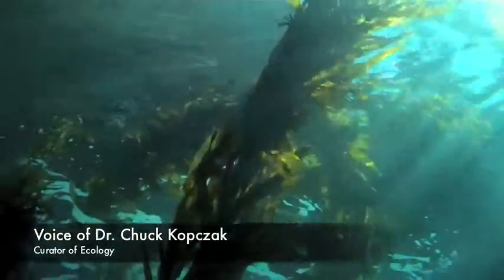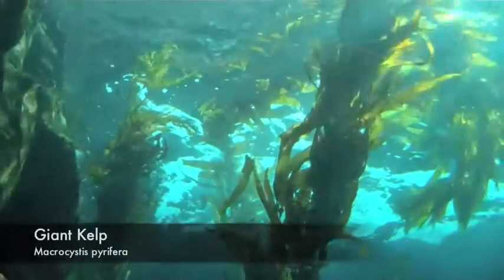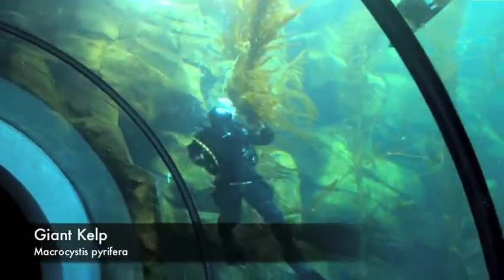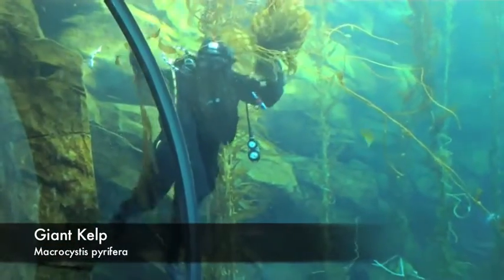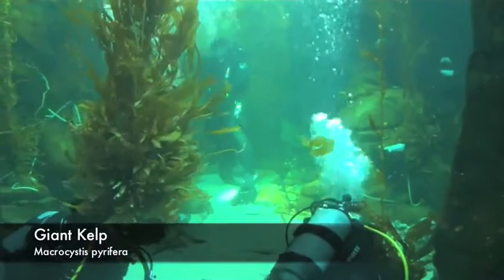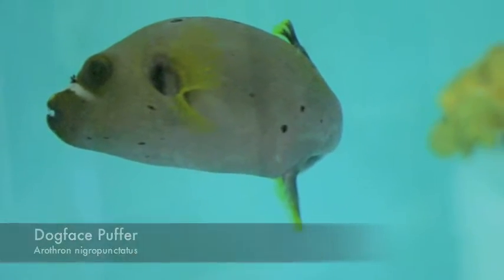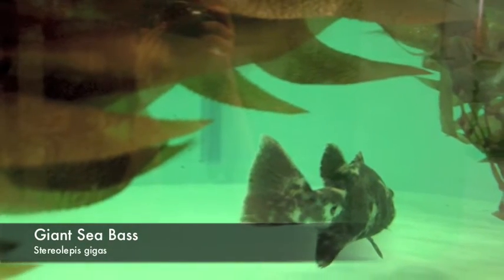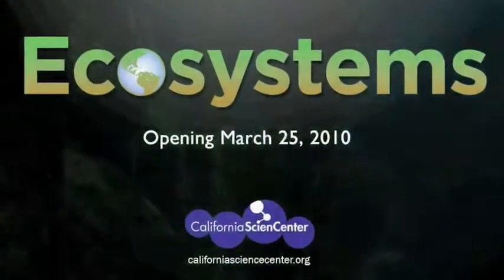Ecosystems - A new exhibit gallery at the California Science Center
Opens March 25, 2010. Explore the varied ecosystems of land and sea, and discover how the physical and living worlds are connected and shaped by the same fundamental ecological principles. Ecosystems invites you to explore environments that range from the most ordinary and domestic to the most remote and inhospitable. Investigate the gallerys eight Zones, each of which illustrates a different ecological principle.